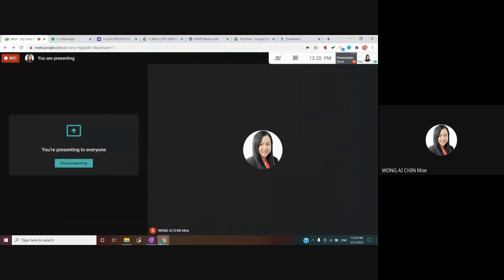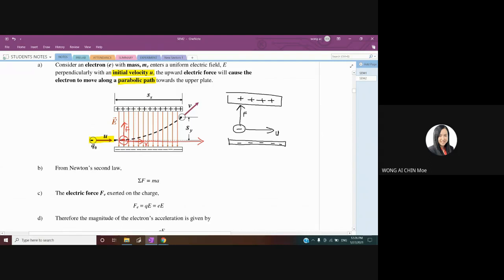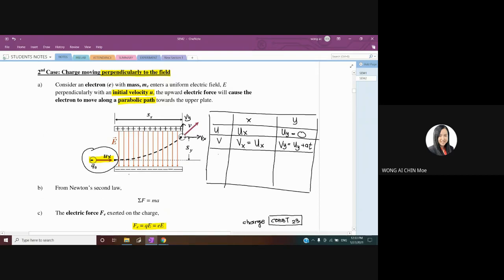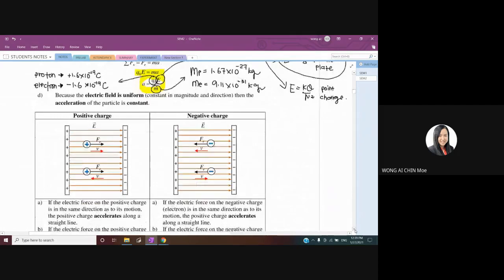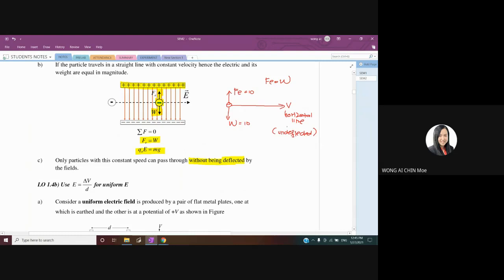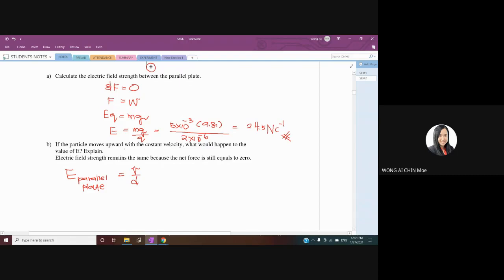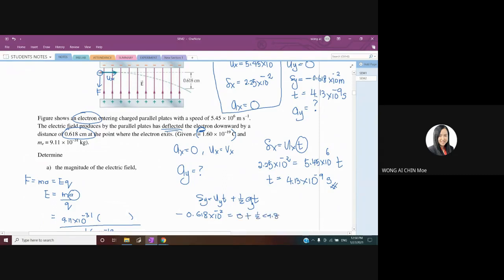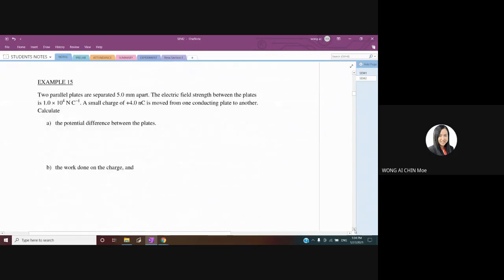PHYSICS MATRICULATION || 1.5_CHANGE IN UNIFORM ELECTRIC FIELD